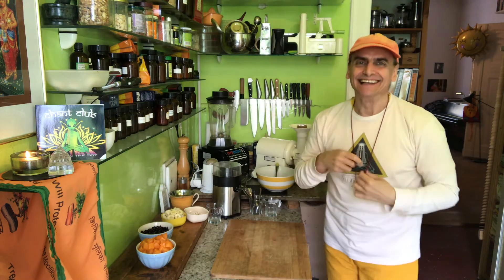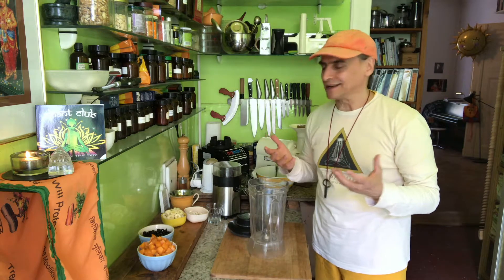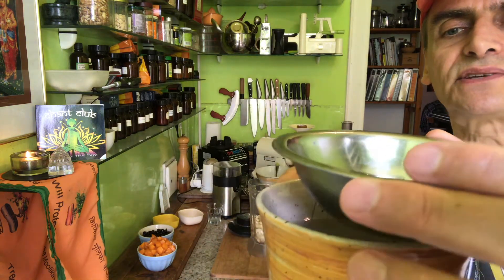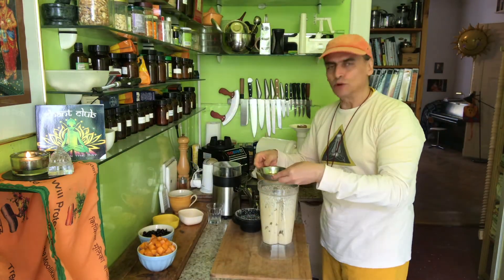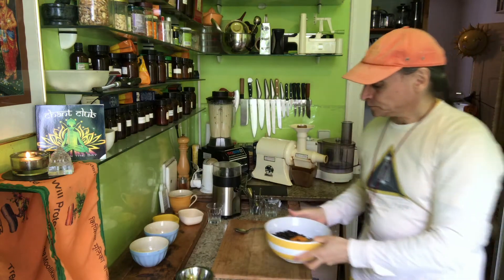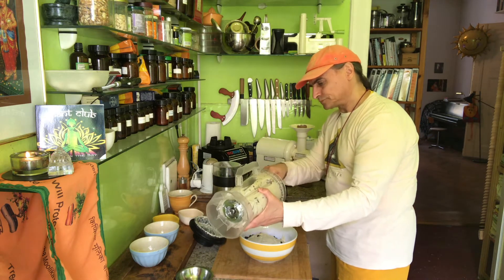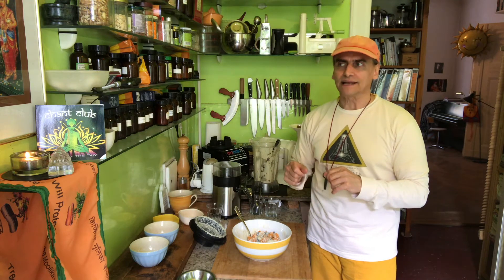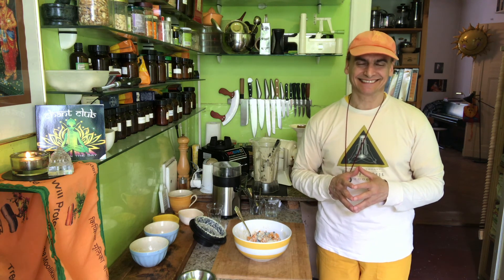Bluck Currant Apricots in White Chocolate Cream ~ Take 3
MD Vegan combining apricots and black currants, tossing with bananas blended with cashews and cacao butter.